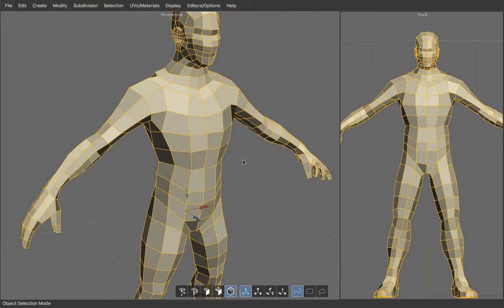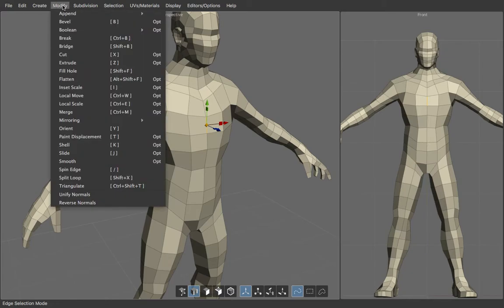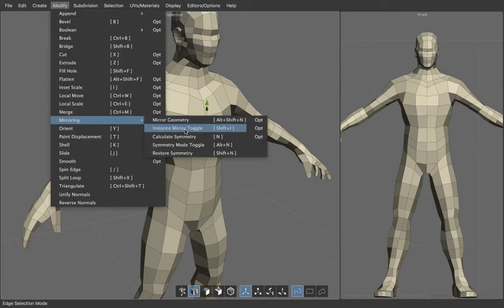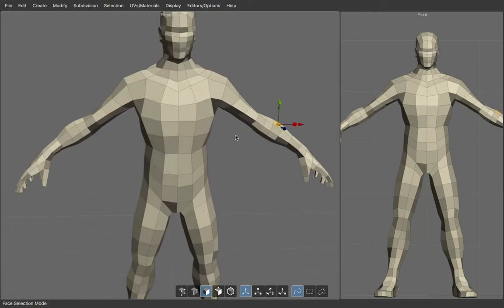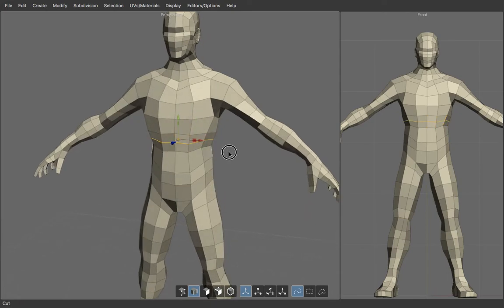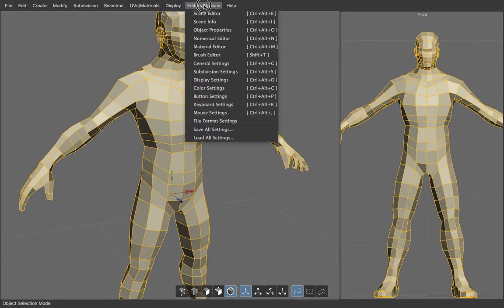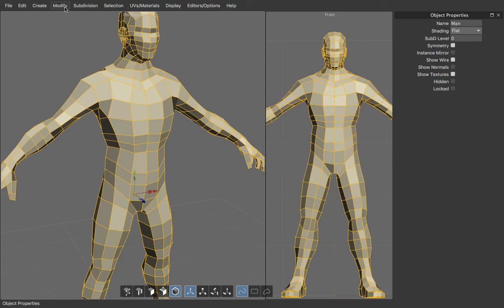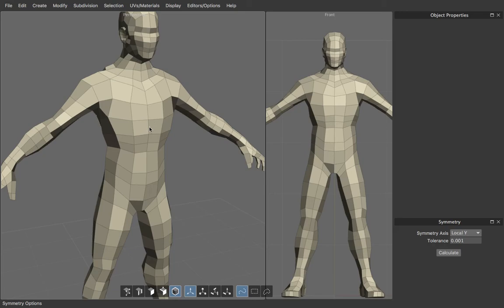Silo 3D Modeling Feature: Symmetry Mode